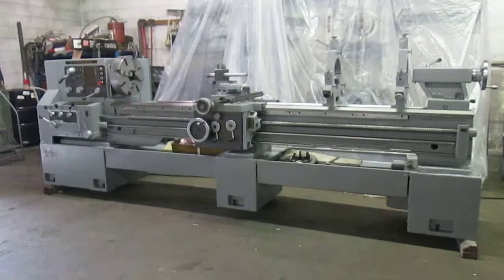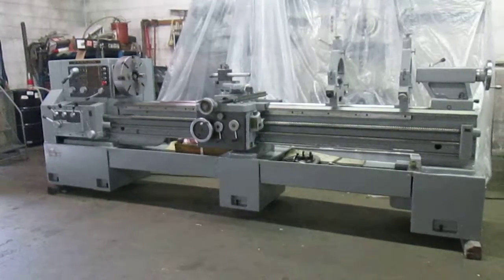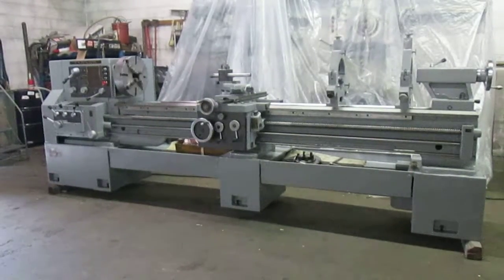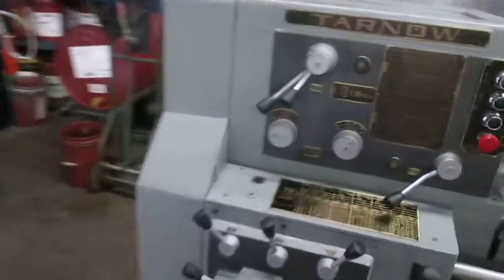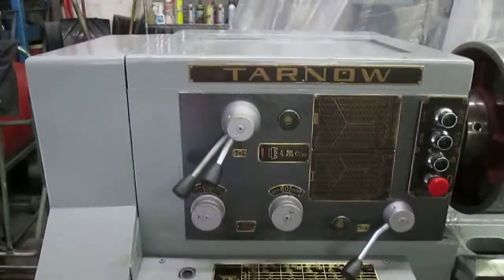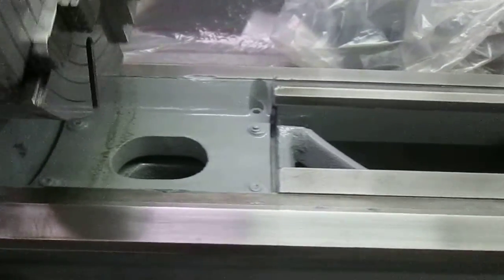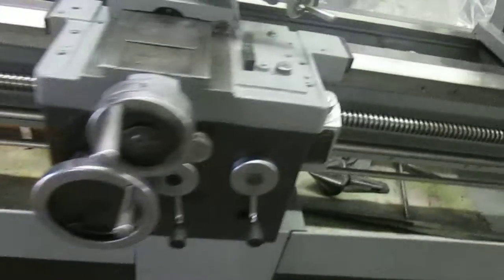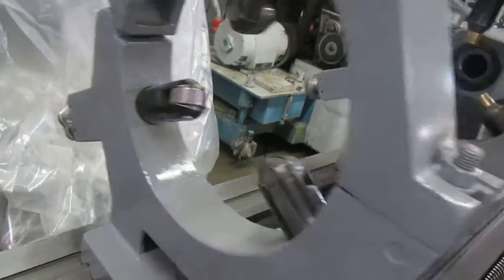Used TARNOW 22 x 105 Lathe - 28 Over Gap - Very Nice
This machine is sold. Please call for similar models.

Pre-owned TARNOW 22" x 105" Lathe With 28" Swing Over Gap
Vintage 1972 -- S/N 776

Swing over removable gap 28"
Max distance between centers 105"
Spindle speeds (16) 35.5 to 1800 RPM
Tailstock taper #5
Threads Inch: (34) 1 to 28 TPI, MM: (31) 1 to 28 MM
Feeds Inch: (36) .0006 to .18
Main motor 10 HP 220/440V
Approx weight 7000#
Approx dimensions 164"L x 48"W x 52"H
Inventory #8576

Complete with
• Hardened ways
• Inch/MM threading capabilities
• Removable gap
• 16" 4 jaw chuck
• Steady rests, 2 each
• Coolant pump
• Chip pan
• Metric change gears

Condition: Runs very well, low usage!
Please call or email if we can answer any questions on this machine, ready for inspection under power, we are 5 minutes from Salt Lake Intl airport.